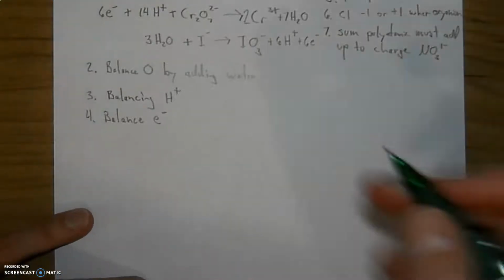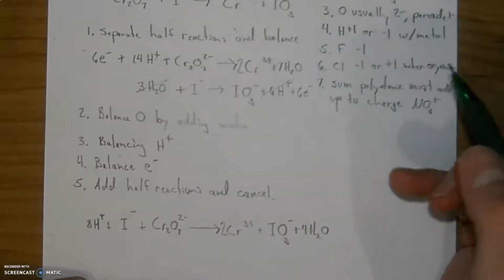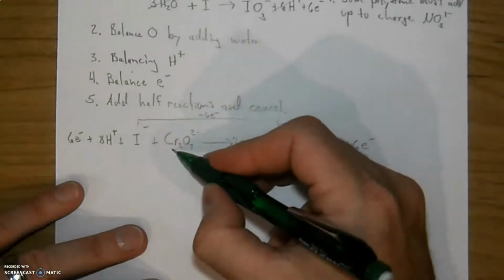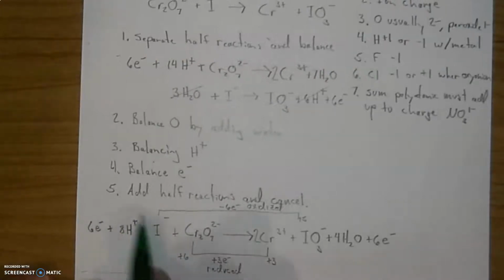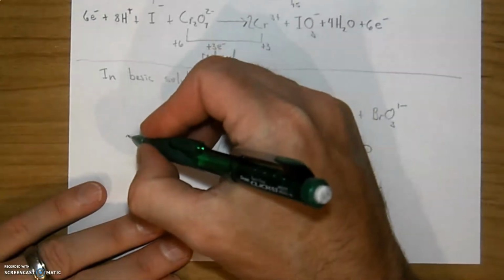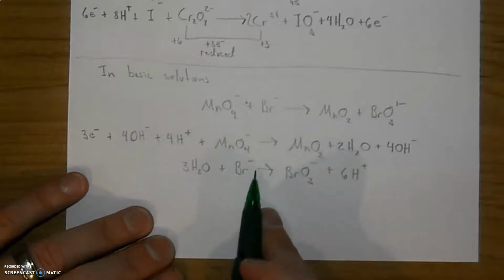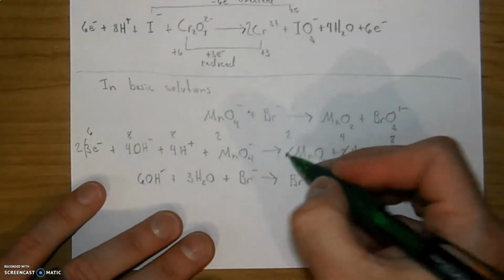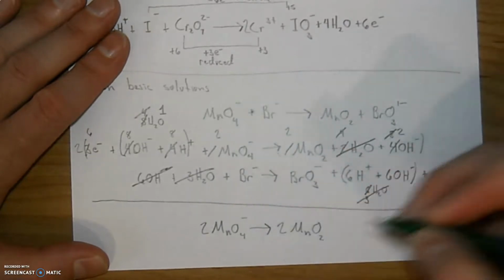AP Chem., Ch. 20, Lecture 2